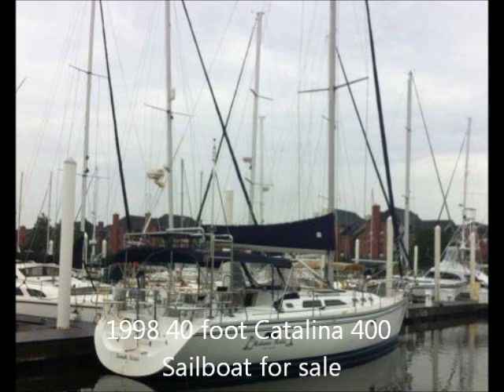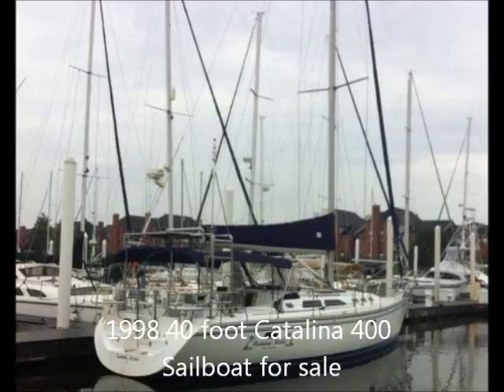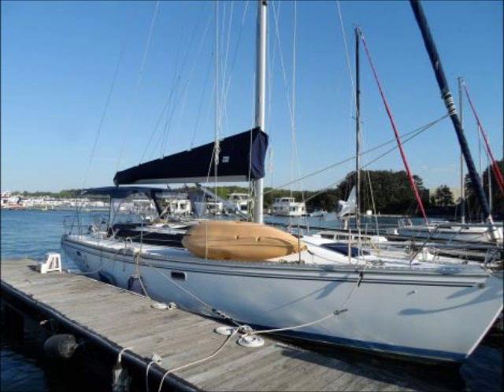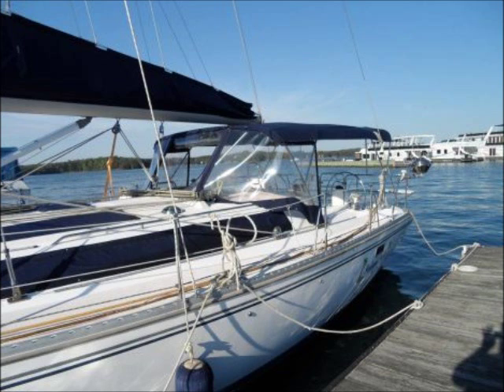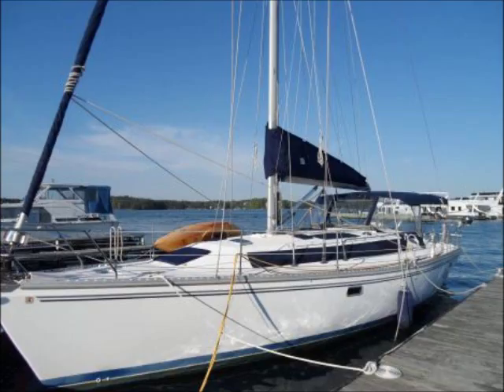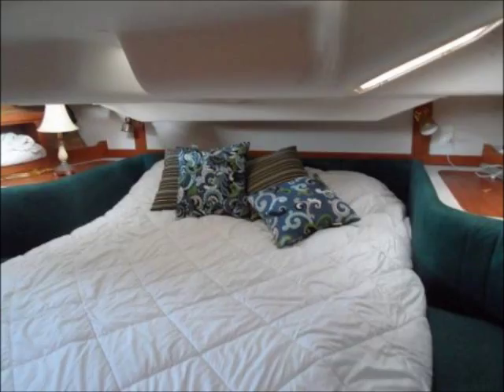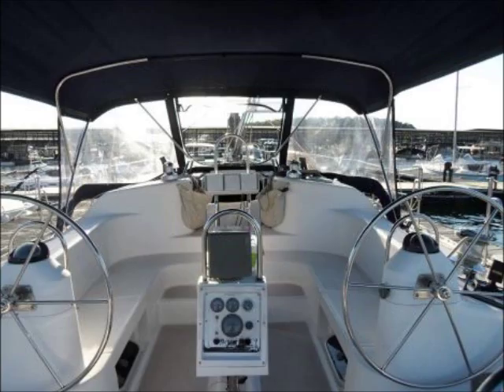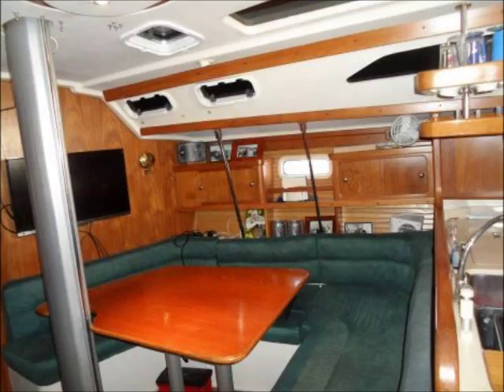1998 40 foot Catalina 400 Sailboat for sale. $129,000. Ventura, CA.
Boat is SOLD! 1998 40 foot Catalina 400 Sailboat for sale. $129,000.